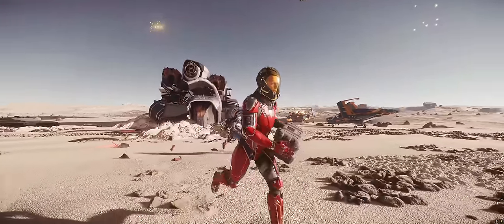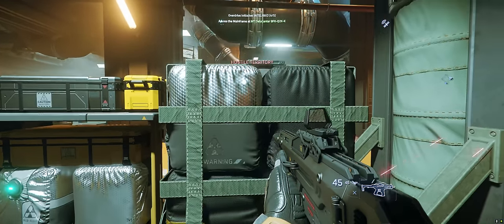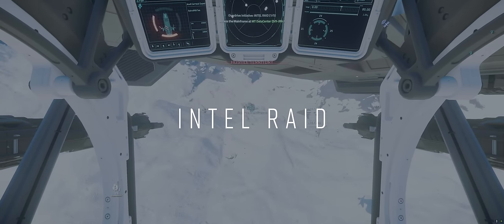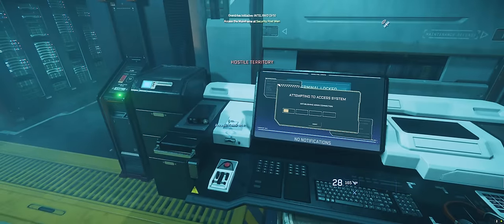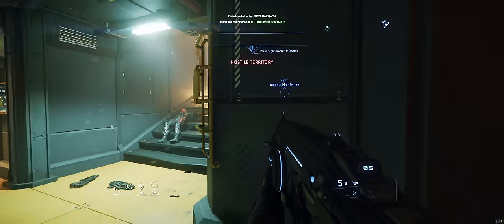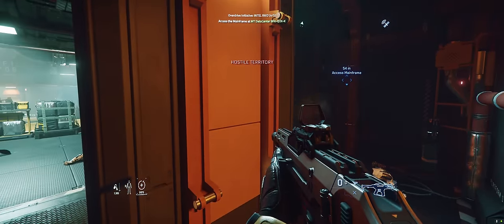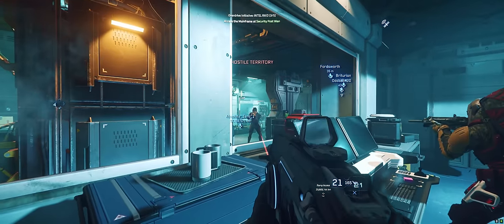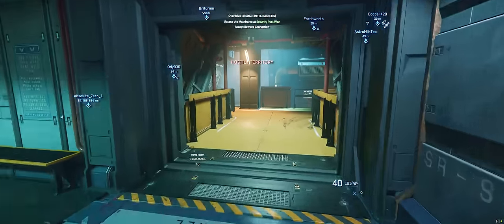Reviewing Star Citizen's First Theme Park Missions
Star Citizen just released a series of linear missioned linked by a story arc, being their first attempt at making a theme-park style mission set.  How good is it? Let's dive in.

0:00 Intro
2:12 Week 1: Intel Raid
4:43 Week 2: Priority Targets
5:59 Week 3: Xenothreat Incursion
7:38 Week 4: Xenothreat Surveillance
10:22 Week 5: Resupply Request
13:16 Event Rewards and Issues

Want to get into Star Citizen?  Be sure to use this code to get an extra 5,000 AUEC!

STAR-3RDM-4BK2